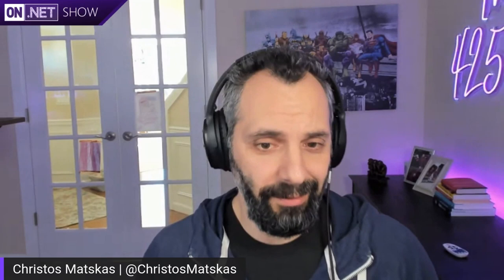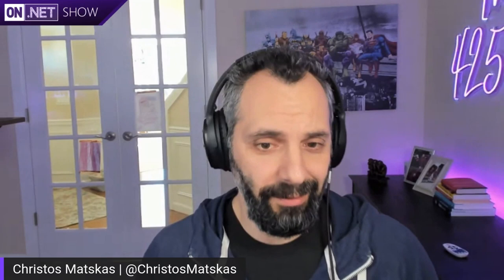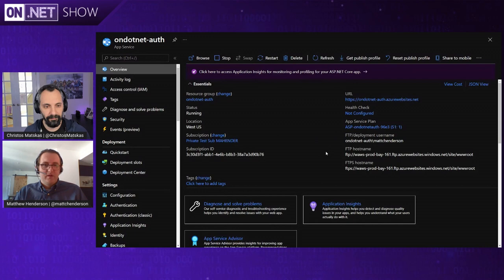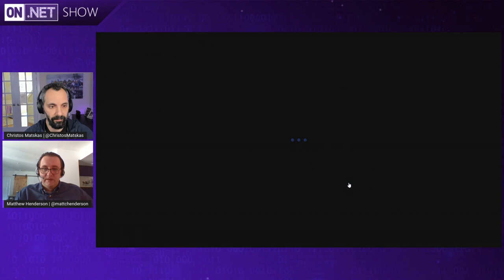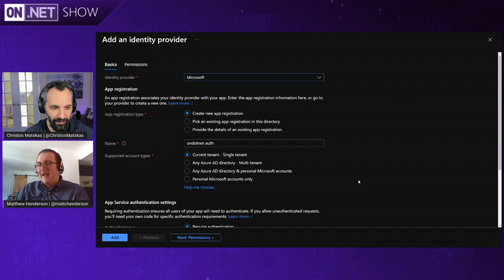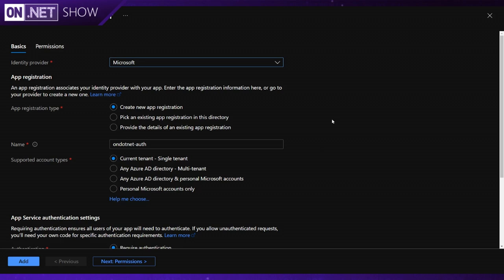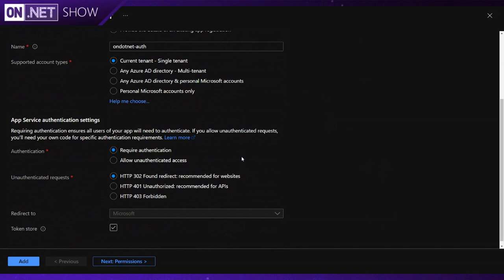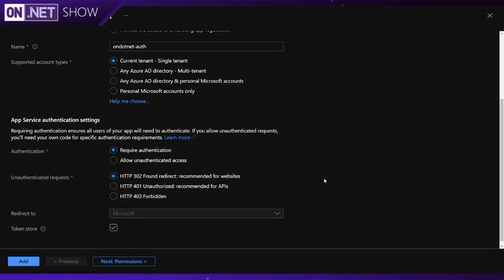Authentication for Serverless apps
Security can be tricky, especially when comes to serverless. Azure App Service Auth (also referred to as “Easy Auth”) does provide some support for adding auth to your applications with  writing minimal or no code.

In this episode, Christos is joined by Matthew Henderson from the Azure Functions team to show

[01:11] - What does EasyAuth do?
[04:18] - What are the supported providers ?
[06:10] - Setting up an identity provider (DEMO)